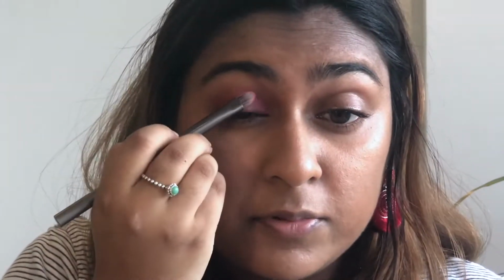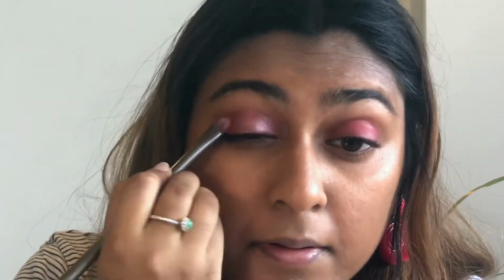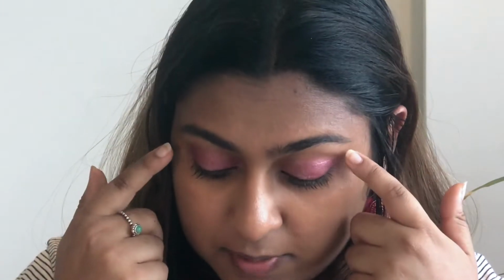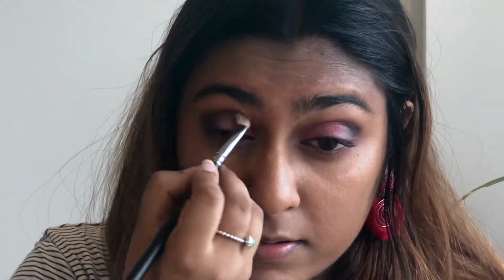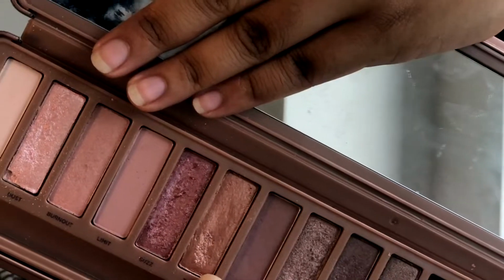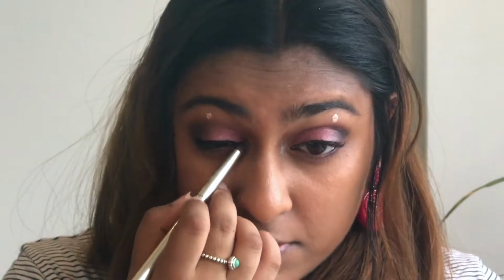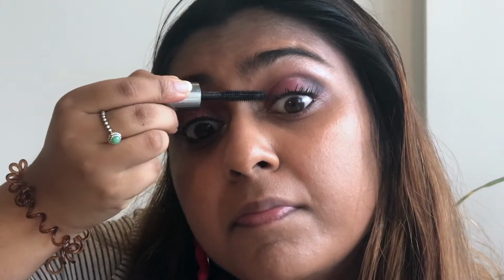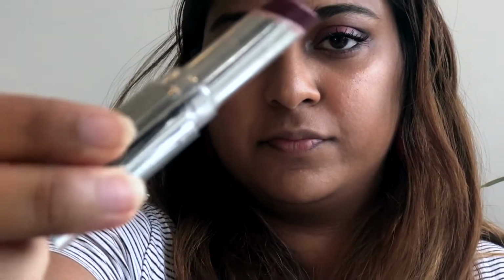Pink Rose Gold Eyeshadow | Tri Makeup Tutorial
Find out how to do a gorgeous pink, rose gold eyeshadow look perfect for the end of summer!